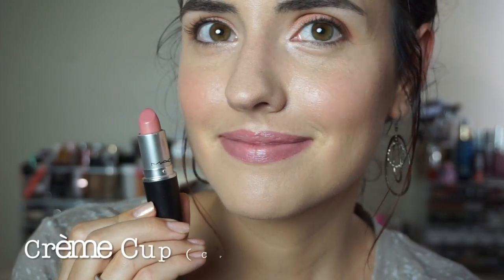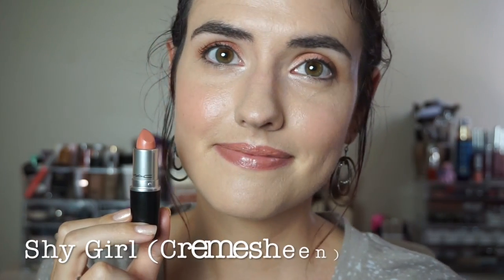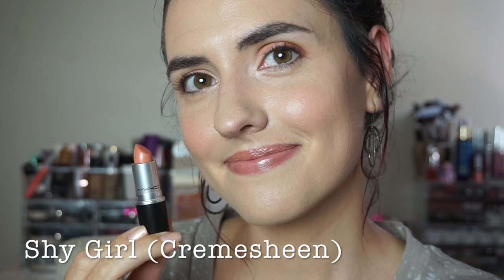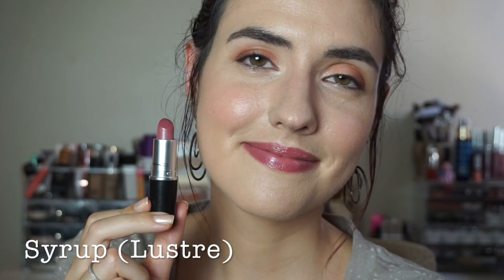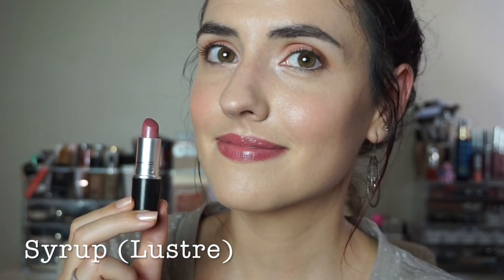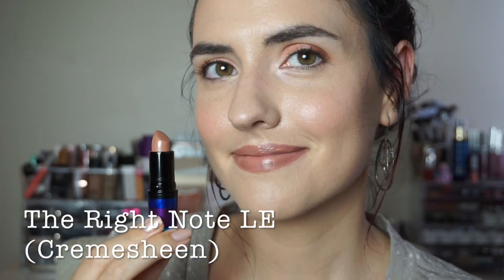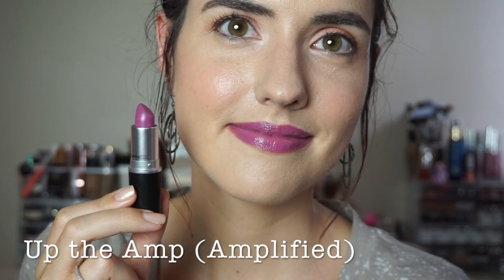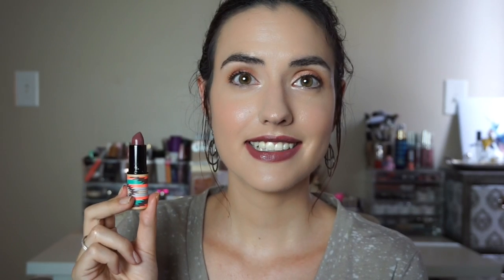MAC Lipstick Collection | 12 Shades With Lip Swatches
I'm showing you my entire MAC Cosmetics lipstick collection - all 12 shades that I have with lip swatches! Let us know what your favorite MAC shades are!

Products Mentioned:
The Right Note (LE)
So Select

PAMGAEA